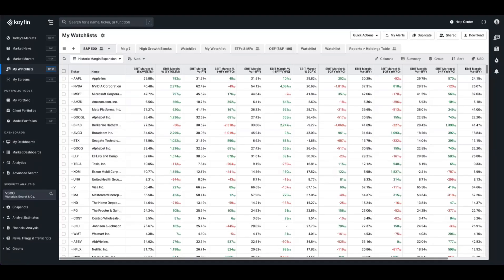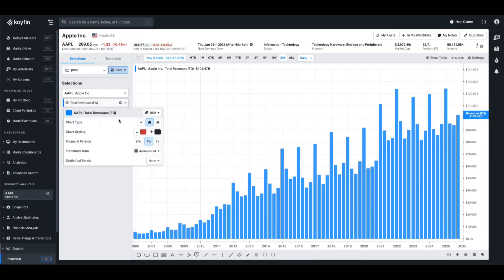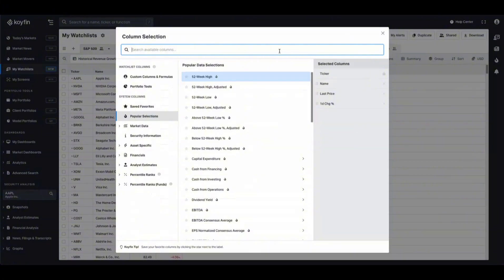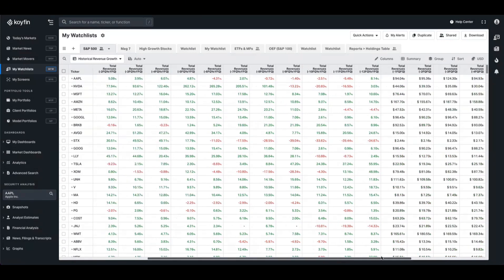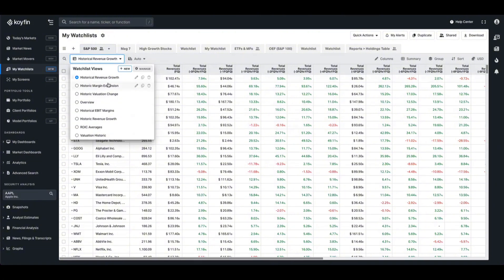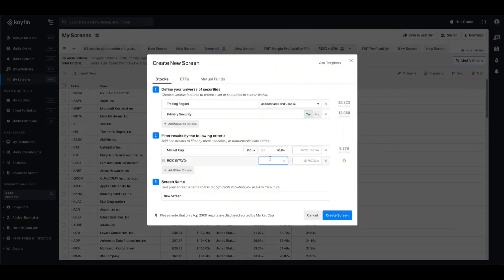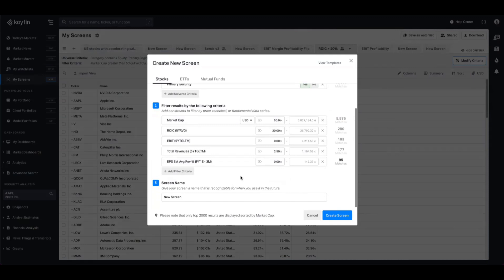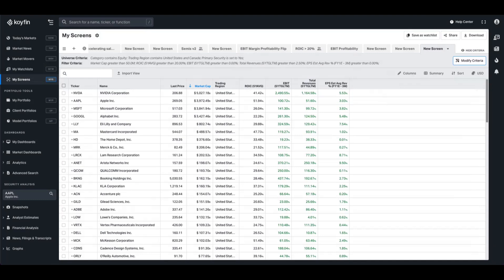Historical Growth Rates in Watchlist & Screener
✨ Now Live: Historical Historical Growth Rates in Watchlist & Screener

We’ve expanded our database for Watchlist, Screener, & Market Scatter to include historial growth rates for financials, valuations, margins, and ratios.

Tens of thousands of new metrics. We've implemented a new data structure in our column picker, which enables users to present historical periods, averages, and growth rates of data in tables and charts, and screen by these metrics.

Each data point now has historical FQ, FY, and Average variants, as well as growth rates for historical periods and for trailing periods such as 1Y, 3Y, 5Y, and more.

About Koyfin